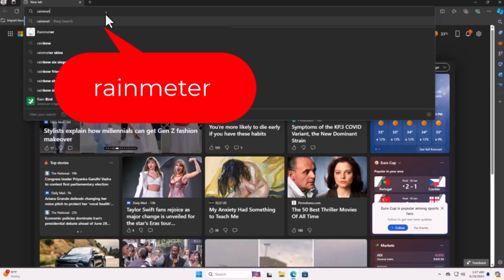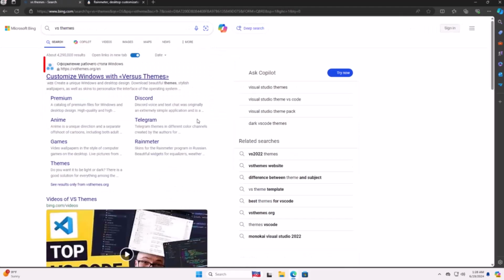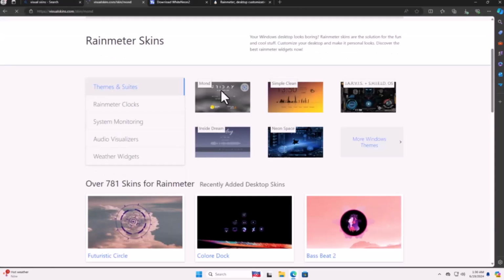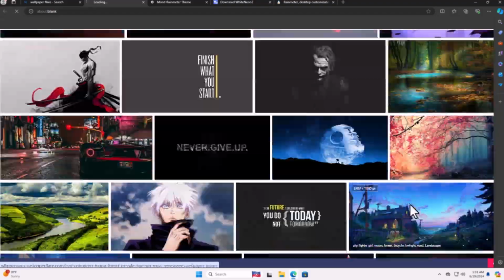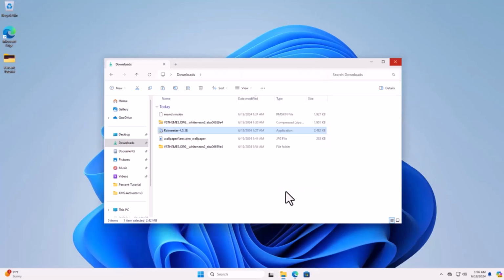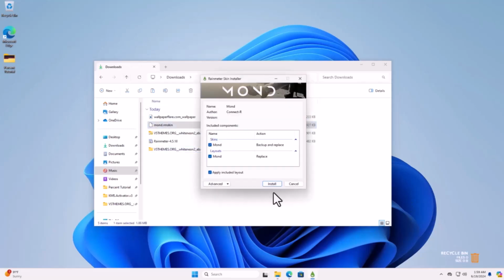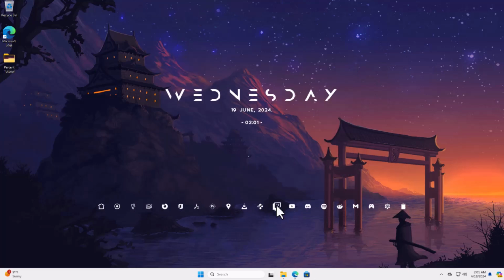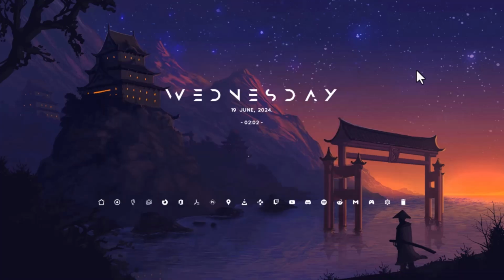Make your desktop look clean and professional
Professional training on designing a minimal and modern desktop
10 times more beautiful than the Windows default  design in less than 3 minutes
Compatible with Windows 10 and 11

Transform your desktop into a visual masterpiece! Learn how to elevate your Windows experience with the best themes and customization tips to make your desktop look 10 times better."

Enhance your desktop aesthetic with our ultimate guide! Discover top Windows themes and expert customization tips to elevate your desktop experience. From sleek designs to personalized touches, unlock the secrets to making your desktop truly stunning. Dive in now and transform your workspace

Professional desktop look windows 10
professional desktop look windows 11
professional desktop look
How to make Your Desktop Look Clean and Professional